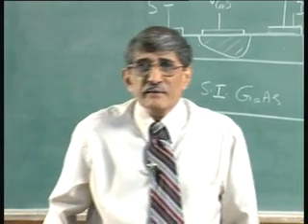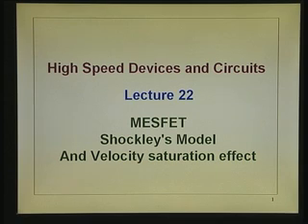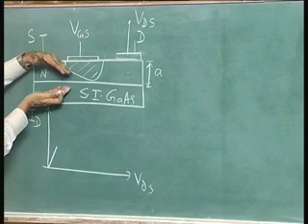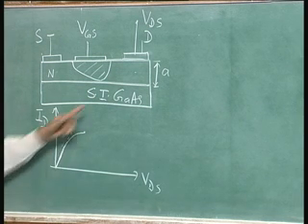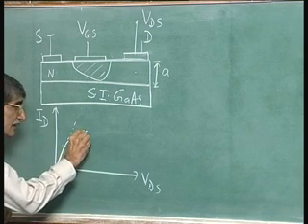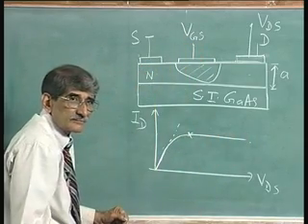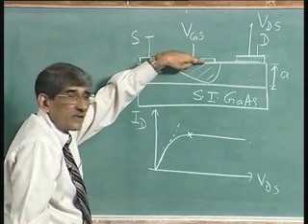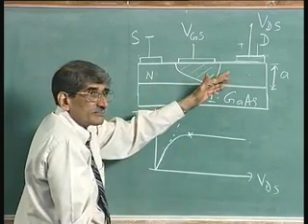Lecture 22 - MESFET Shockley's Model and Velocity saturation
High Speed Devices and Circuits